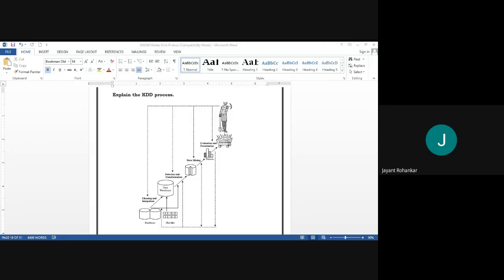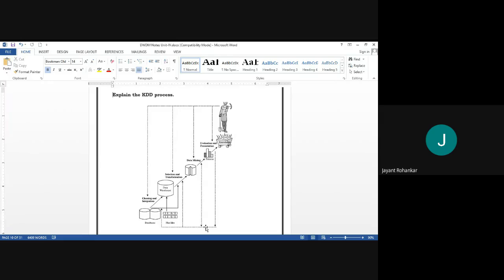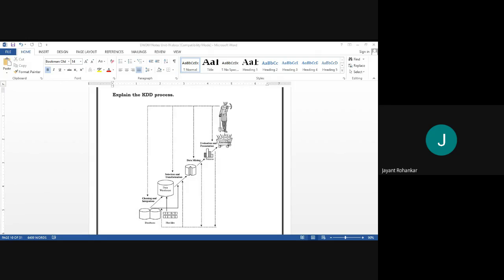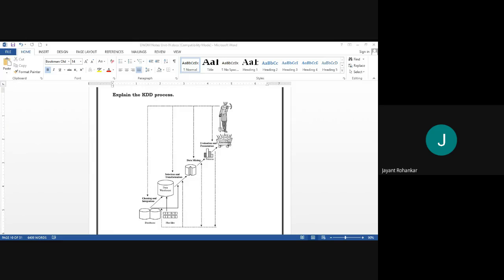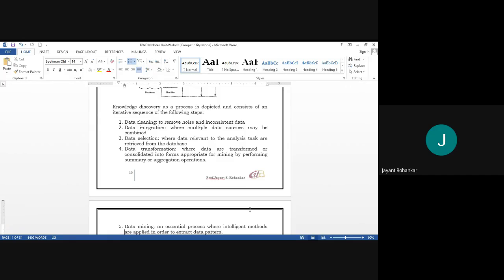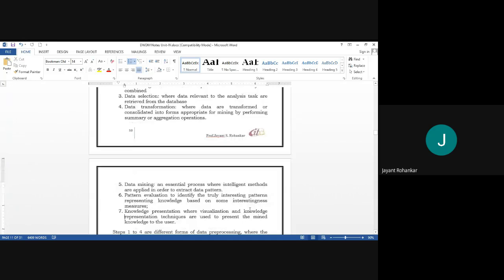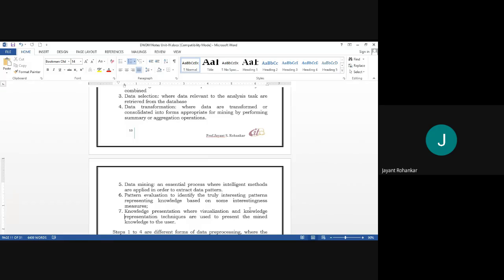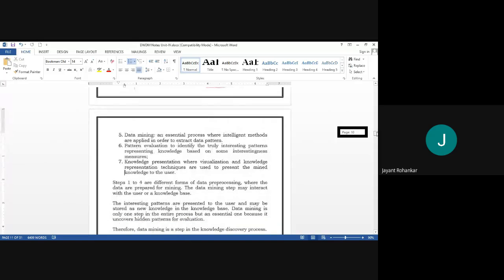Knowledge Discovery from Database